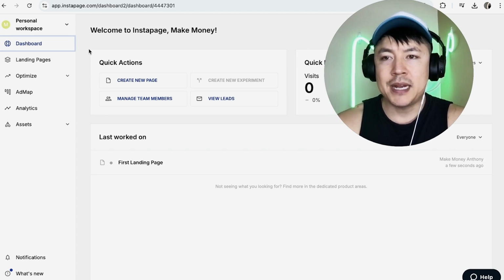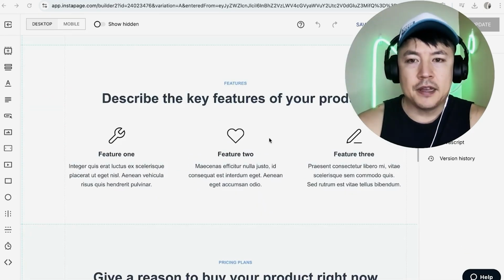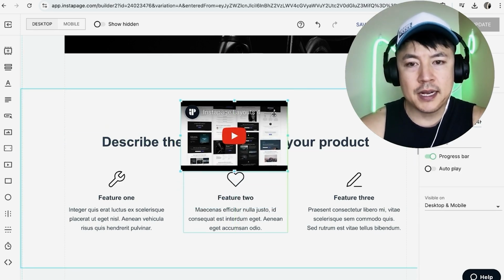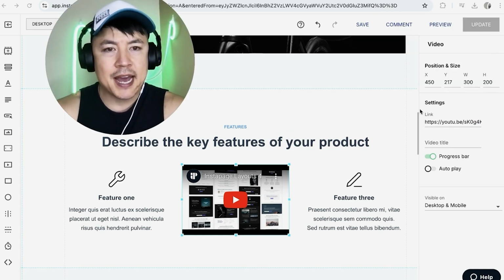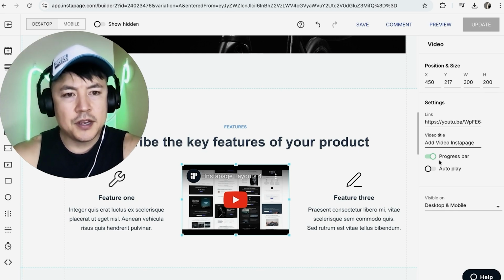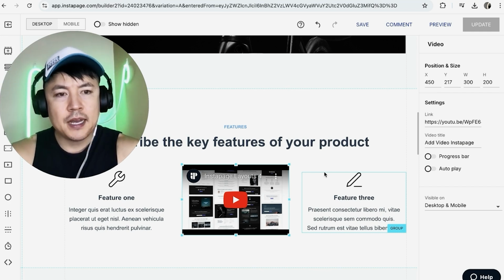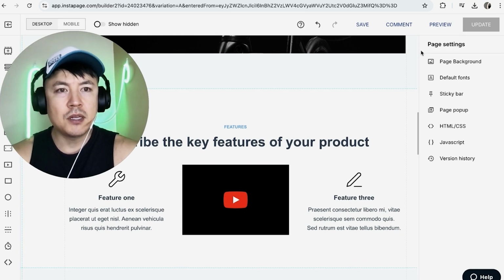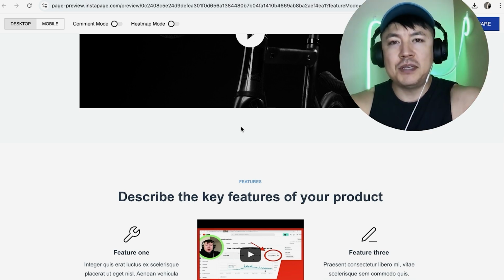✅ How To Add Video To InstaPage Landing Page 🔴